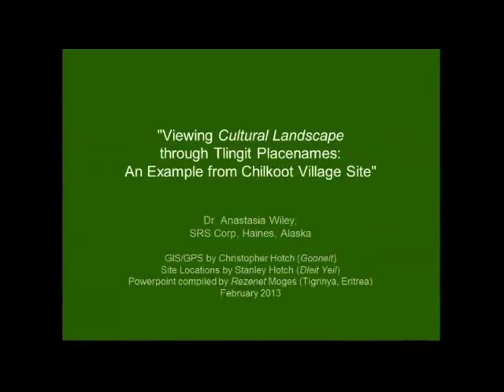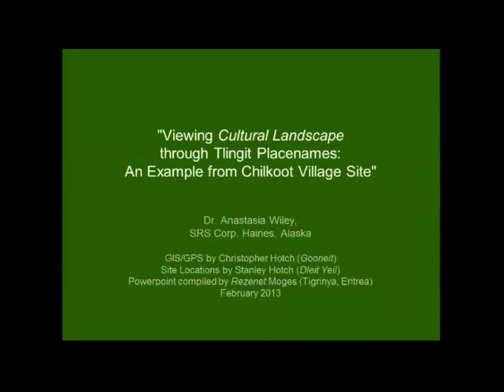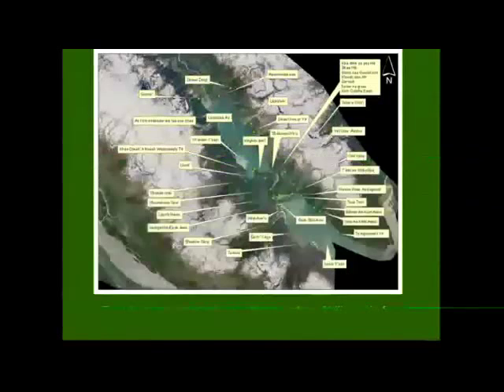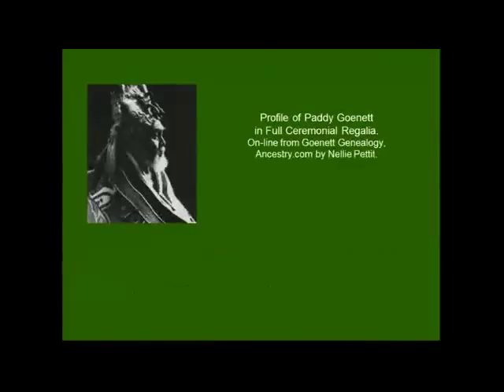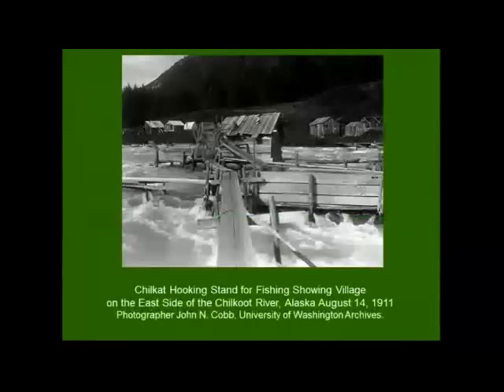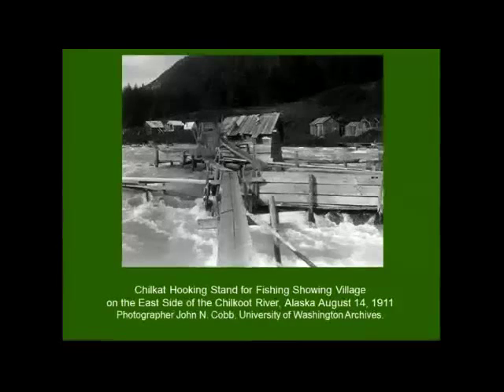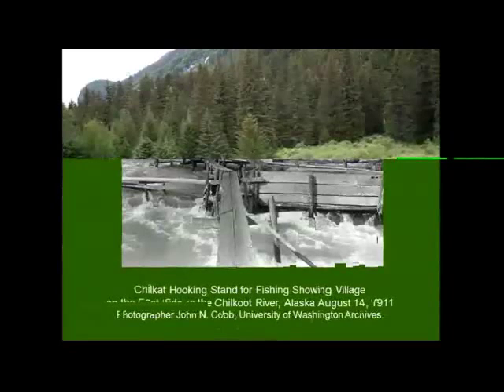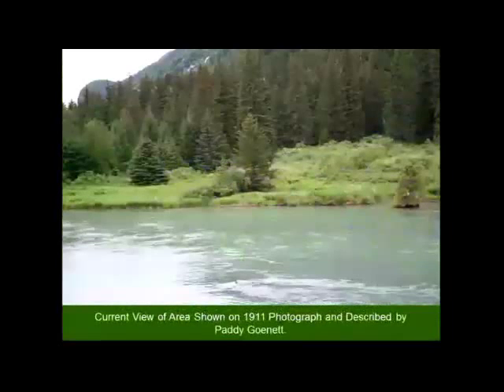VIEWING CULTURAL LANDSCAPE THROUGH TLINGIT PLACENAMES (2013)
Presenter: Dr. Anastasia Wiley (SRS Corp, Haines, Alaska)
Description: Discussion of Tlingit place names at a February 21, 2013 event at the Haines Public Library.